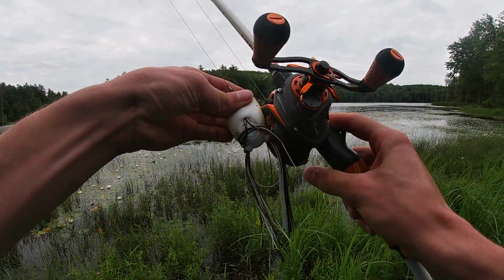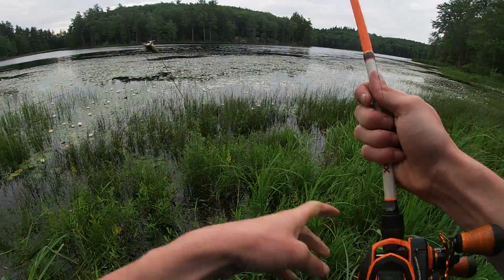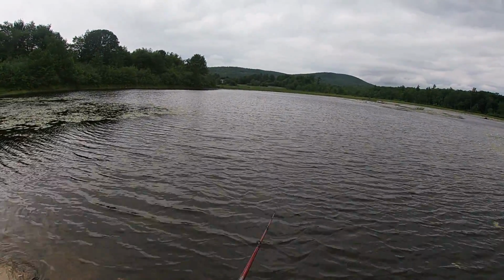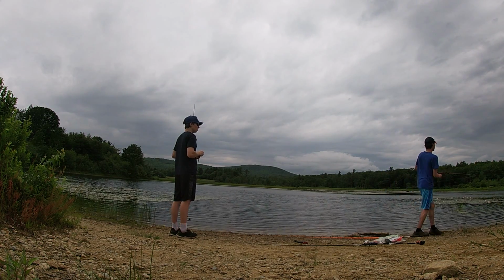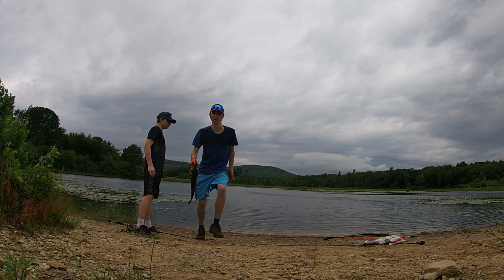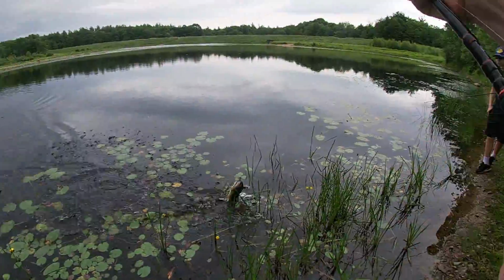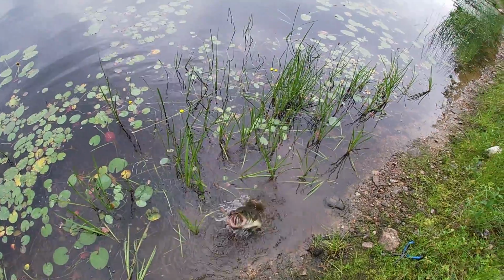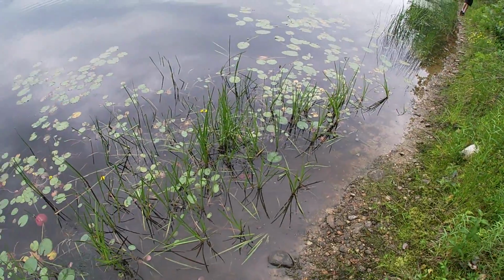Fishing Before Thunder Storm Biggin's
Top water challenge went wrongly Right.